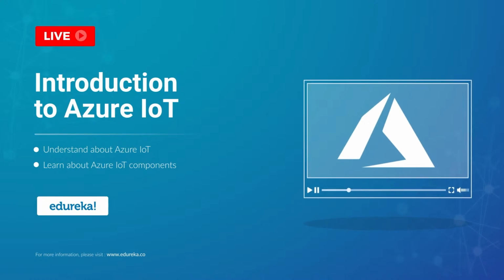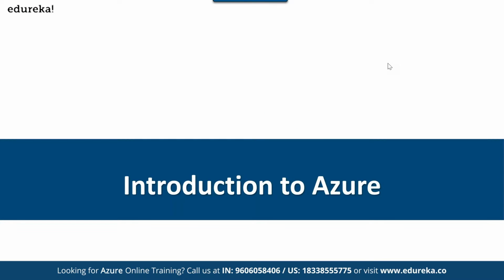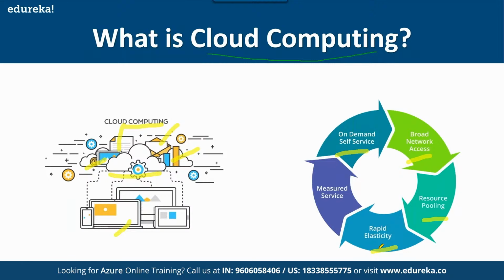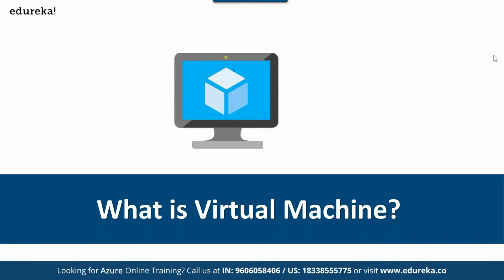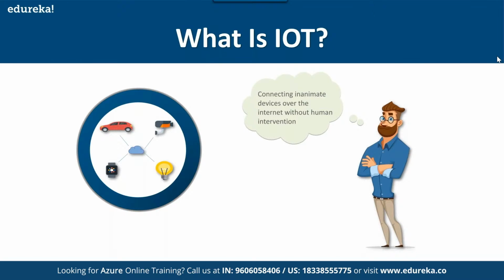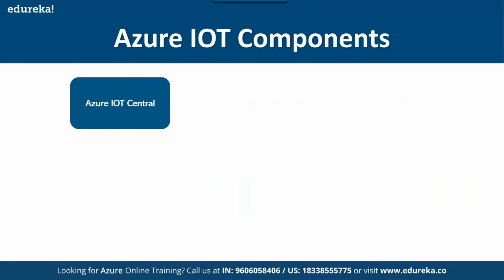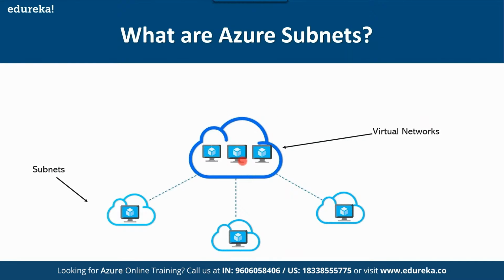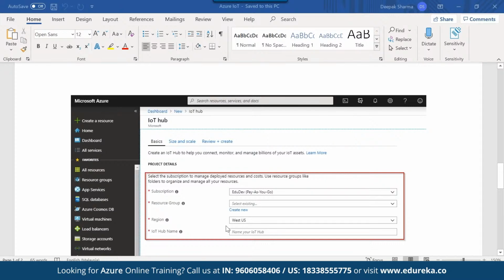Introduction to Azure IoT | Microsoft Azure IoT | Azure Tutorial | Edureka | Azure Rewind - 1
This Edureka Azure IoT session will introduce you to the Internet of things and tell you how to use it on Azure Cloud Platform.

1. This Certification Training courses span over a duration of 5 Weeks.

2. We have a 24x7 One-on-One LIVE Technical Support to help you with any problems you might face or any clarifications you may require during the course.

3. At the end of the training you will be working on a real time project for which we will provide you a Grade and a Verifiable Certificate

·         Solution Architects

·         Technical Architects